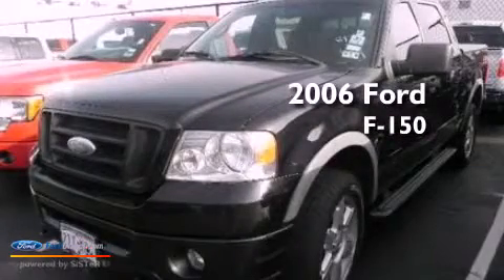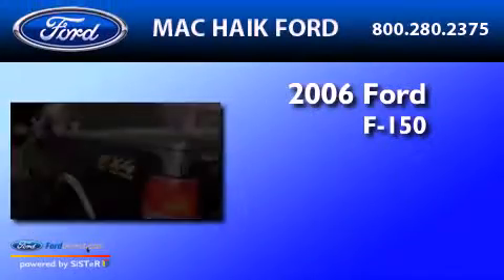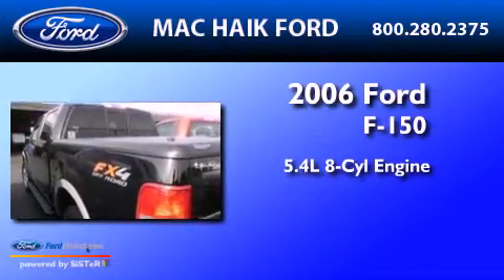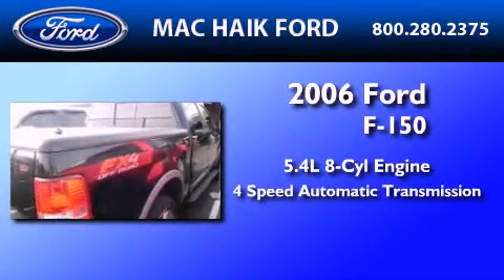Pre-Owned 2006 FORD F-150 Houston TX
Year : 2006
 Make : FORD
 Model : F-150
 Engine : 5.4L V8 24V MPFI SOHC FLEXIBLE FUEL
 Trans . : 4-SPEED AUTOMATIC
 Exterior : BLACK
 Miles : 138,445

 Stock : C8757A